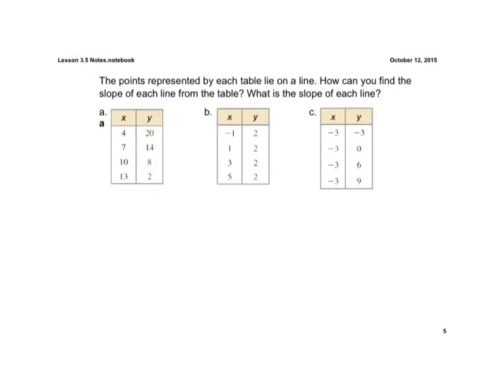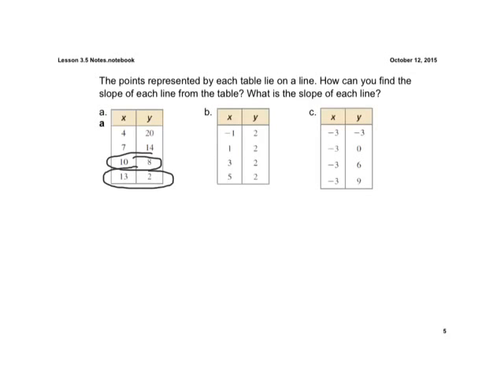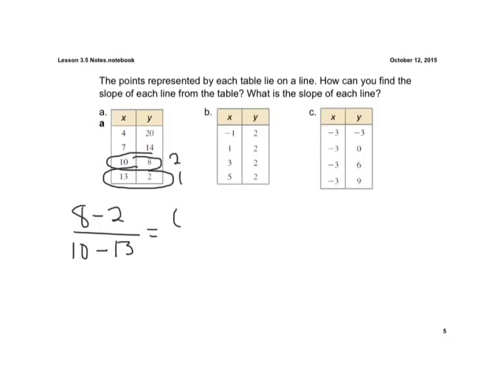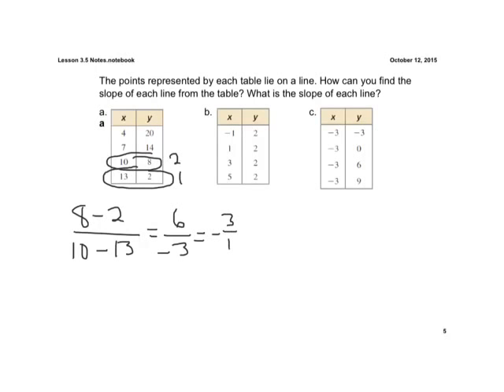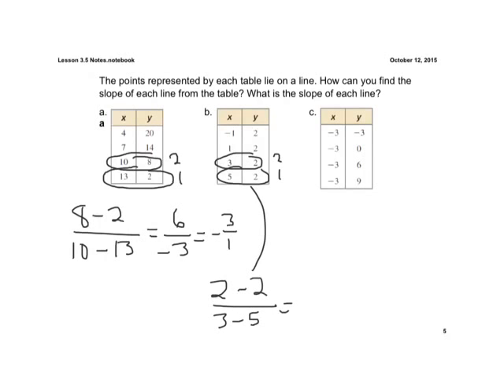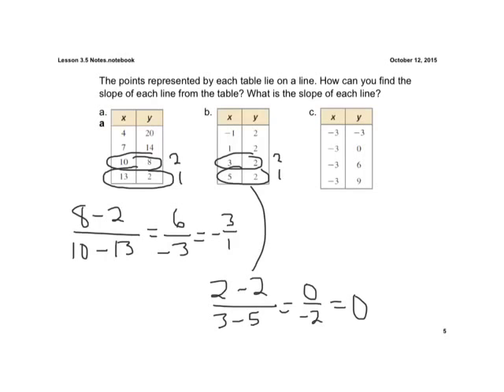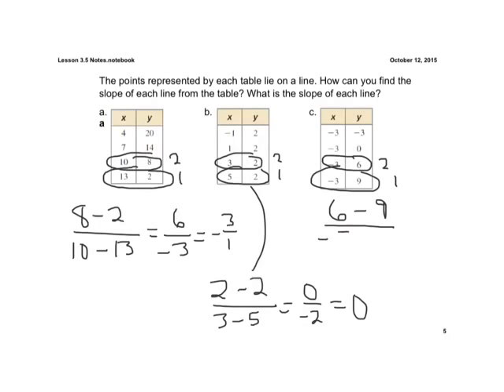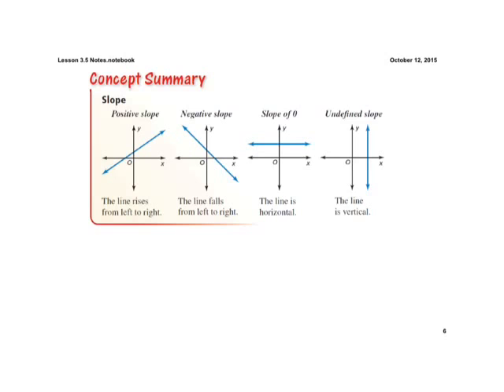Lesson 3.5 Slope of a Table